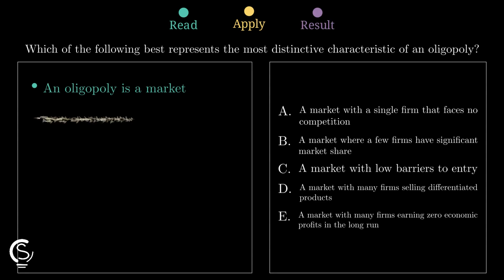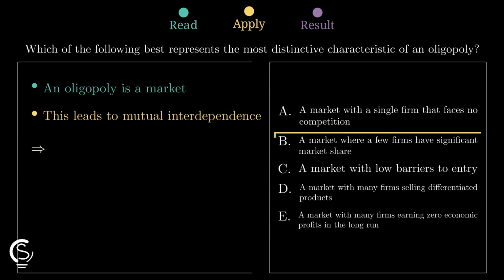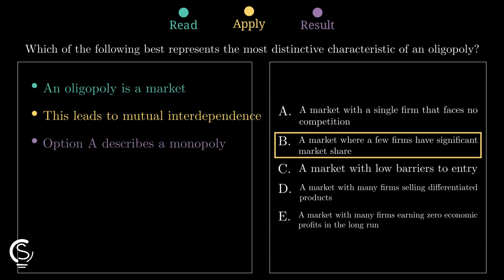2023 AP Micro MCQ Question 36 - Oligopoly Characteristics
Detailed step-by-step solution for the 2023 AP Microeconomics MCQ Question 36 focusing on Oligopoly Characteristics. Which of the following best represents the most distinctive characteristic of an oligopoly? This video explains why a market where a few firms have significant market share leads to mutual interdependence, distinguishing it from monopoly, perfect competition, and monopolistic competition. Want more AP practice?